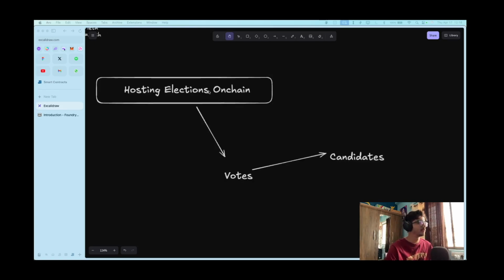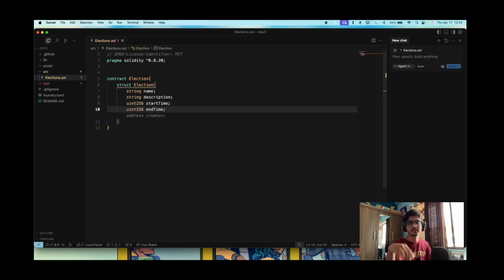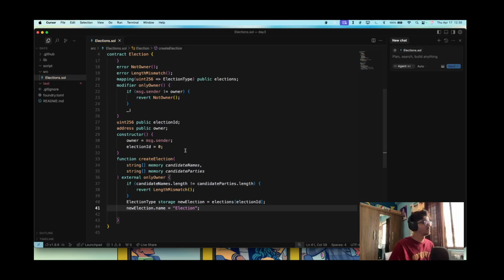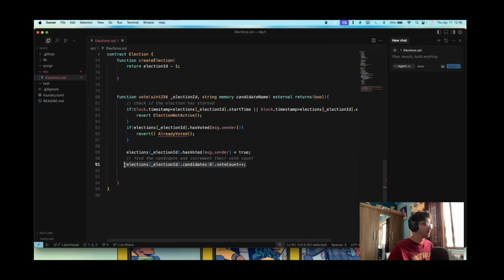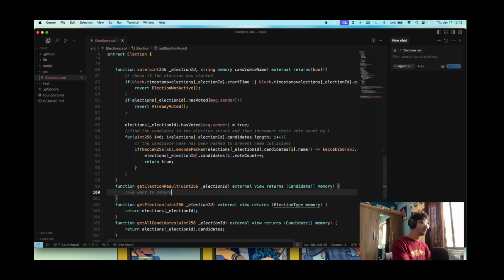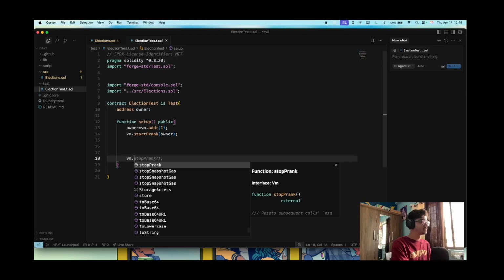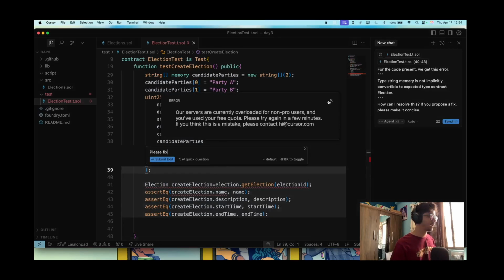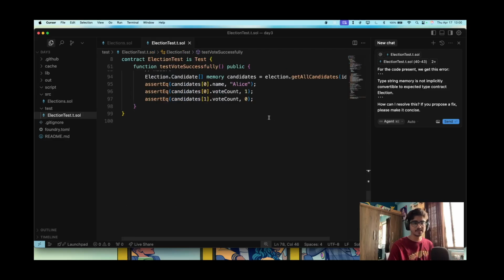Smart Contract #3 - Building an Election Smart Contract in Solidity | Day 3/15 of Solidity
Welcome to Day 3 of the 30 Days of Smart Contracts Series! 🚀
In this video, we build a complete Election Smart Contract using Solidity, allowing the owner to initialize multiple elections, each with its own set of candidates. Users can vote once per election using the electionId.
🔧 What’s Inside:
Creating an election with a title and candidate list

Managing multiple elections via IDs

Preventing double voting

Viewing candidates and results

Perfect for beginners and intermediates who want to understand real-world dApps like voting platforms and polls. 🎯

🔗 Built using:

- Solidity

- Foundry

- Forge Tests

- Anvil (for local testing)